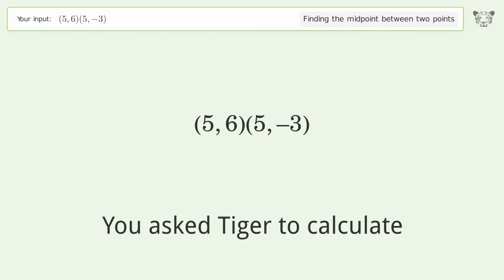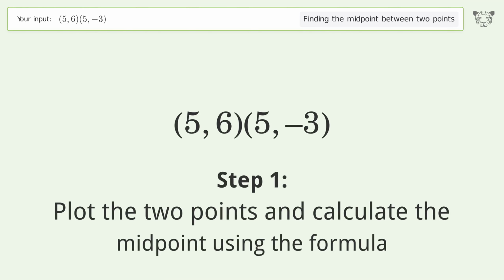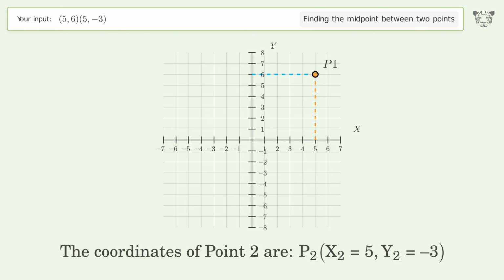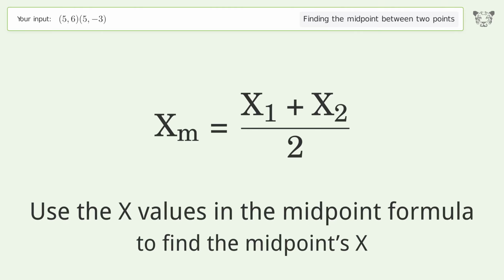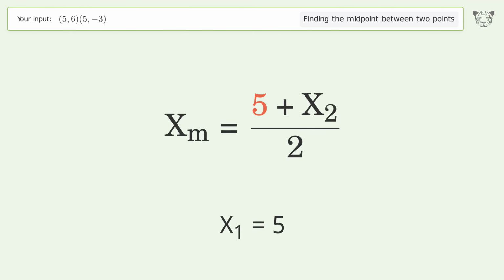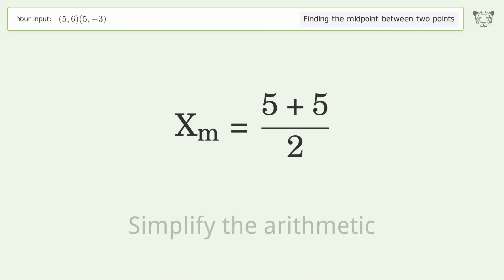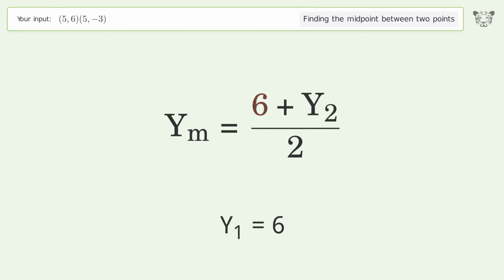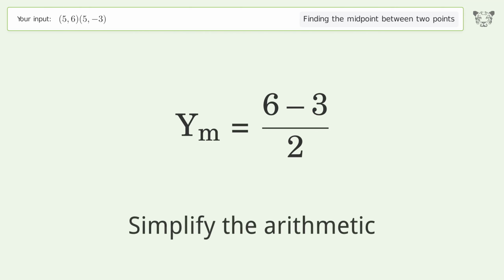Find the midpoint between two points p1 (5,6) and p2 (5,-3): Step-by-Step Video Solution